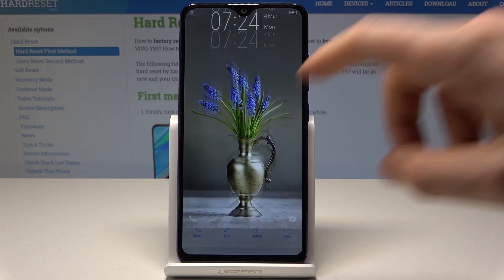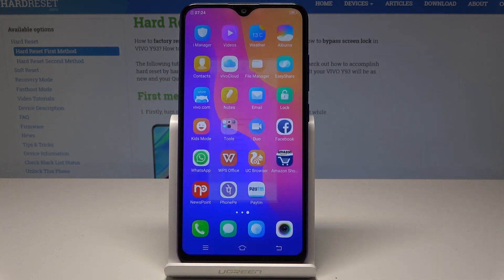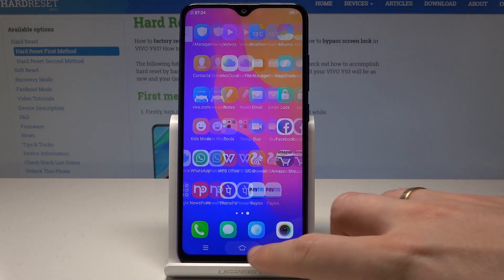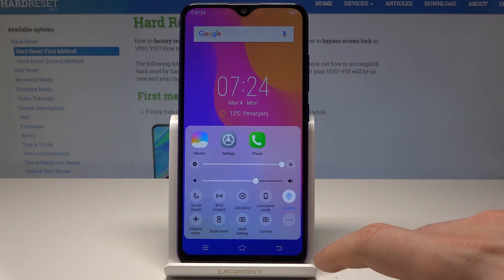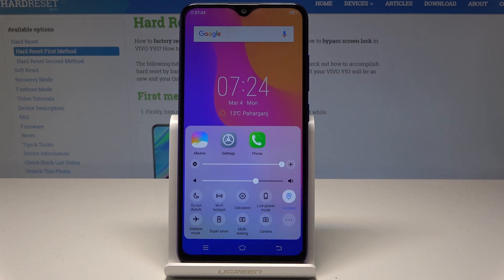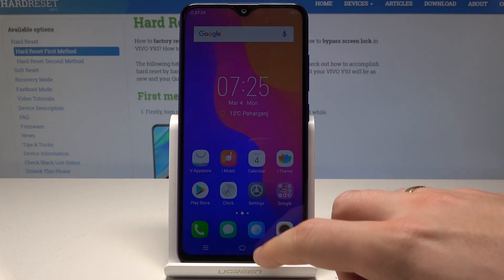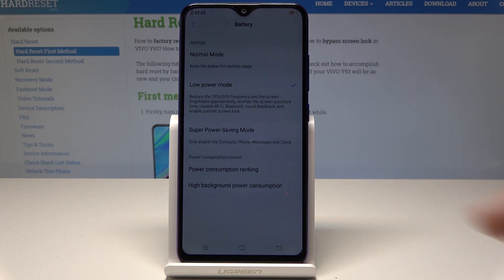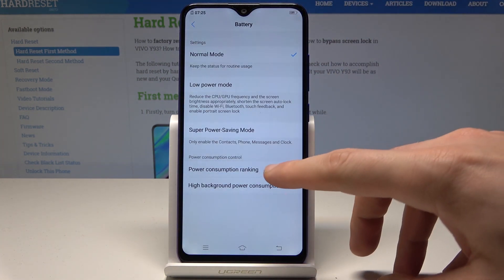How to Activate Power Saving Mode in VIVO Y93 - Battery Saver Mode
Are you outside and there is no way to charge your smartphone but you need your phone to be turned on? You are in good place, we will show you the easy method to save battery power. Follow our instruction and learn how to extend battery life in your device by activating Power Saving Mode.

How to activate Power Saving Mode in VIVO Y93? How to use Power Saving Mode in VIVO Y93? How to enable Low Power Solution in VIVO Y93? How to Save Power in VIVO Y93? How to extend Battery Life in VIVO Y93?